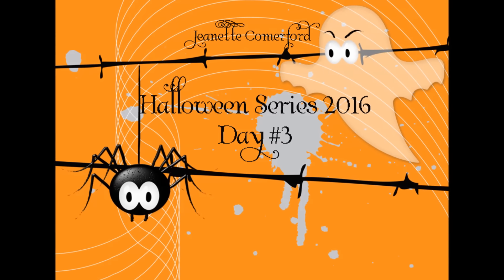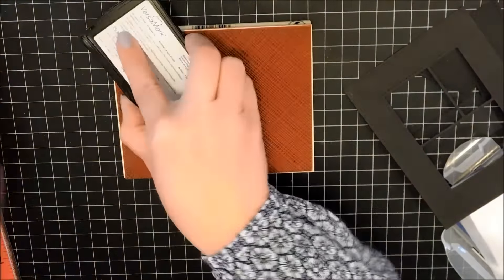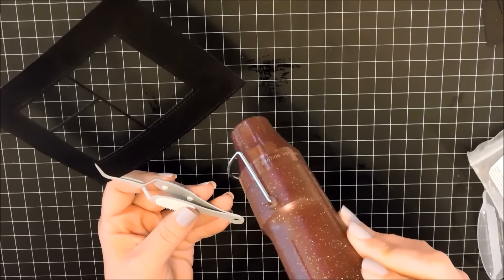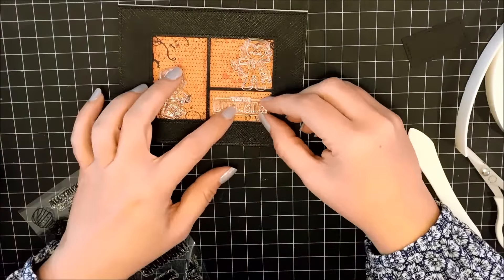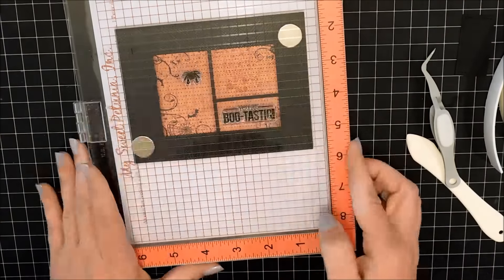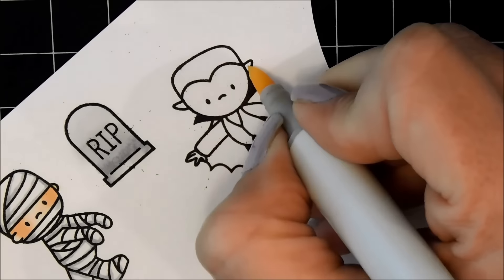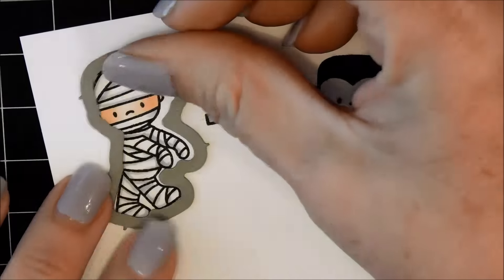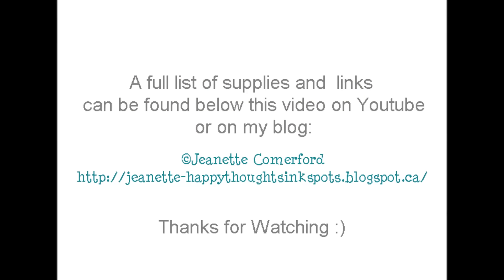Halloween Series 2016 | Day #3 You're Bootastic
For more information please check my blog post dated September 30th, 2016